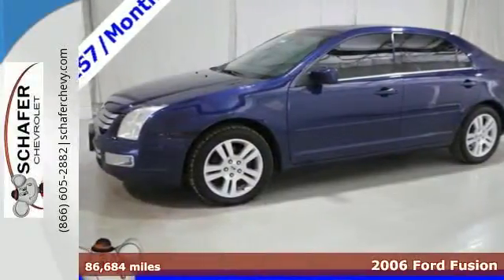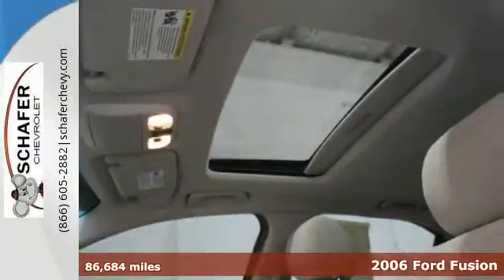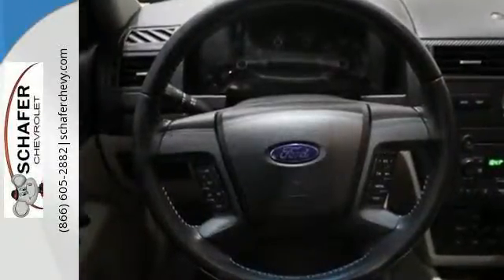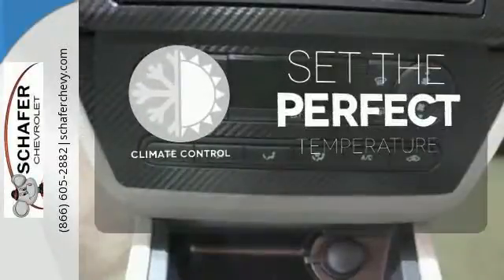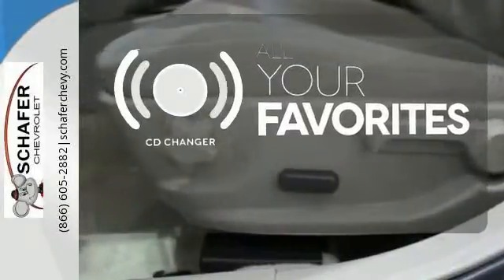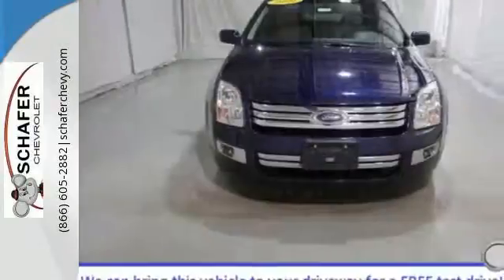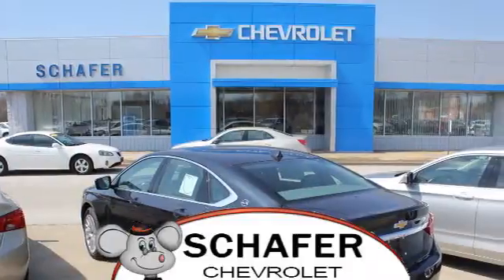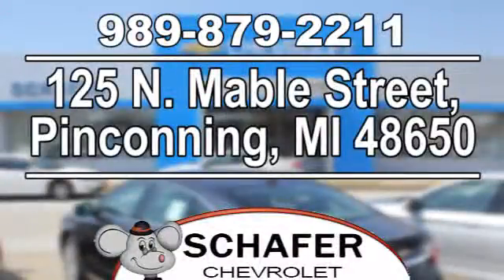2006 Ford Fusion Pinconning MI Saginaw, MI #21076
Year: 2006
Make: Ford
Model: Fusion
Trim: SEL
Engine: Duratec 3.0L V6
Transmission: 6-Speed Automatic
Color: Blue
Mileage: 86684
Stock #: 21076
VIN: 3FAFP08126R136857

Schafer Chevrolet
Address:
125 N. Mable Street